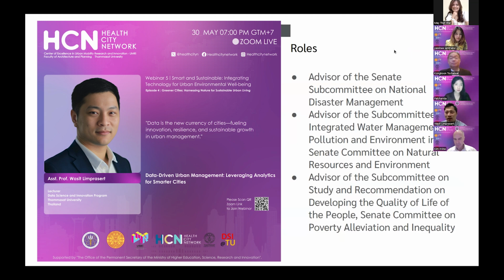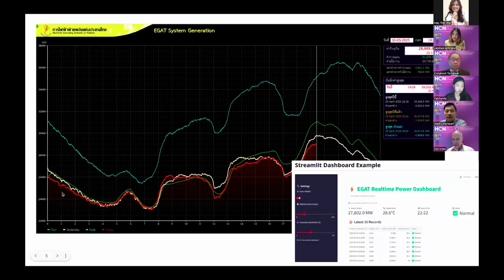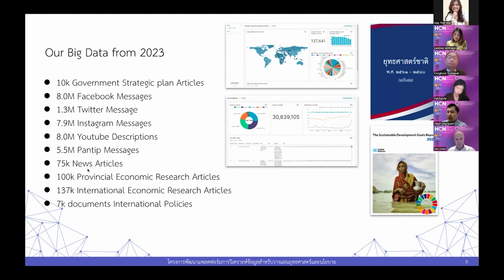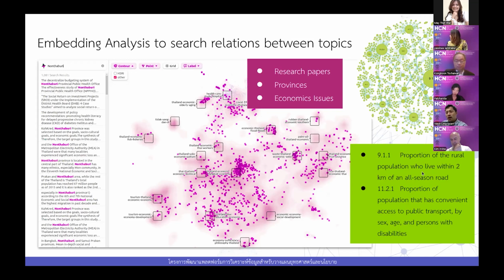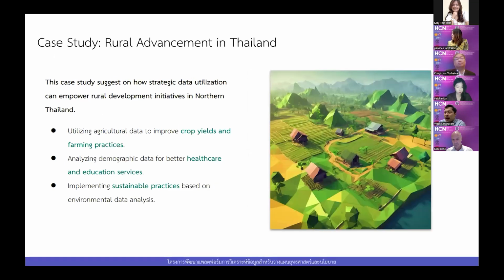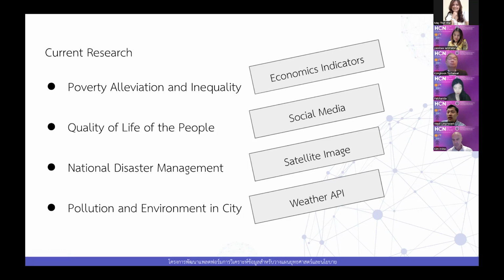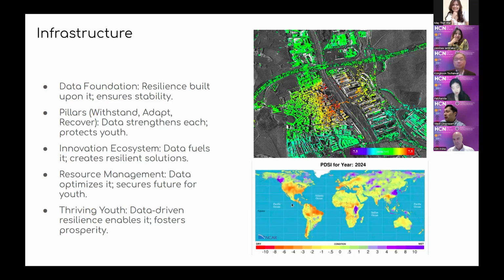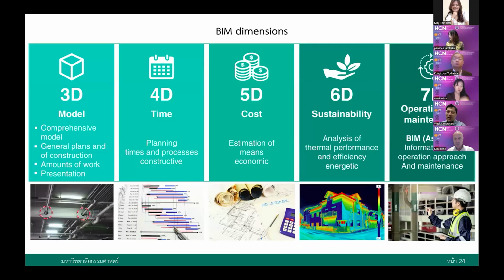W.5 EP.4 : Greener Cities: Harnessing Nature for Sustainable Urban Living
Data-Driven Urban Management: Leveraging Analytics for Smarter Cities

"Data is the new currency of cities—fueling innovation, resilience, and sustainable growth in urban management."

Asst. Prof. Wasit Limprasert

Lecturer
Data Science and Innovation Program
Thammasat University
Thailand